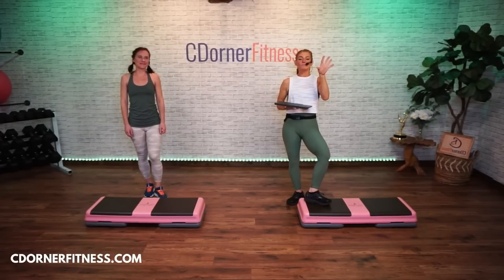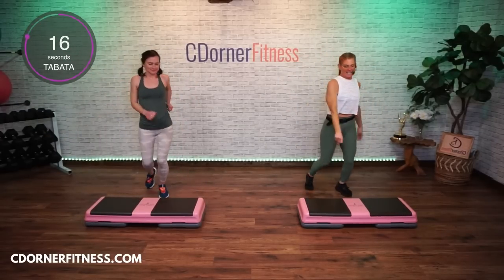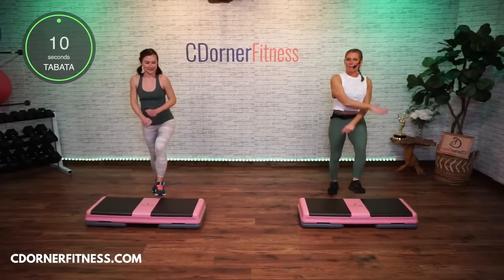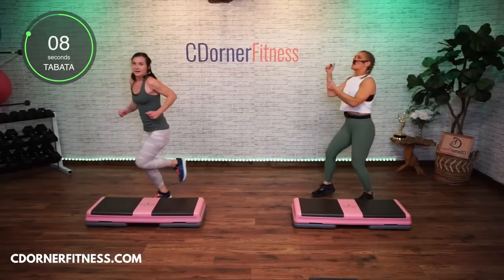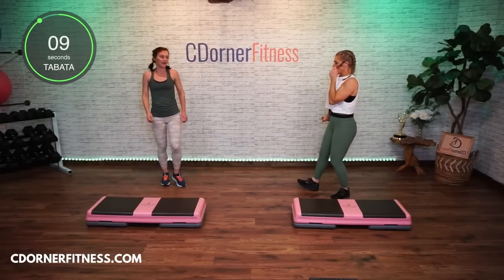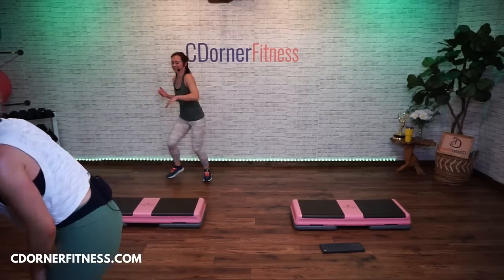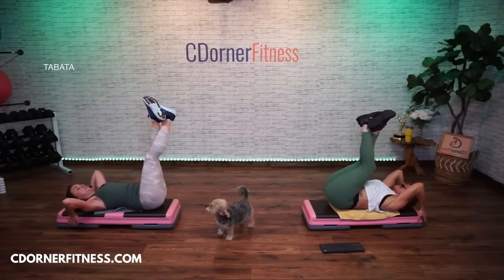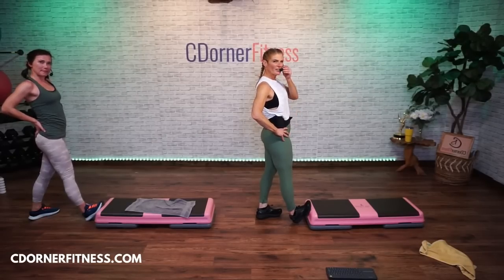30-Minute High-Intensity Step Aerobics Workout with Tabata Intervals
Ready to sweat it out? This 30-minute tabata workout with the step aerobics bench will help you get in shape fast! Get ready to boost your cardio and burn fat with this intense, yet fun, routine that is perfect for all fitness levels. All you need is a step!

Tabata is a form of High Intensity Interval Training with the timing of 20 seconds of work and 10 seconds of rest in 4 minute segments. You will be using your step platform to intensify your moves and make it fun and interesting!  This is not a choreographed step class. YOU CAN DO ANYTHING FOR 20 SECONDS!!

30-Minute High-Intensity Step Aerobics Workout with Tabata Intervals
fat burning cardio tabata step aerobics workout at home
00:00 Introduction
02:18 Warmup Tabata 1
07:23 TABATA 2- Squat Over and Lunges back
12:18 TABATA 3- Charleston Kicks
16:52 TABATA 4 - Jump up to Thrust Back and CLimbers
21:55 THE NASTIA BONUS SHAKE
24:28 TABATA ABS
29:23 COOL DOWN